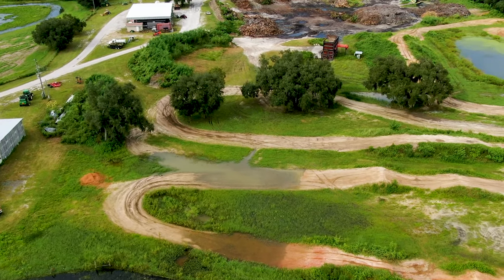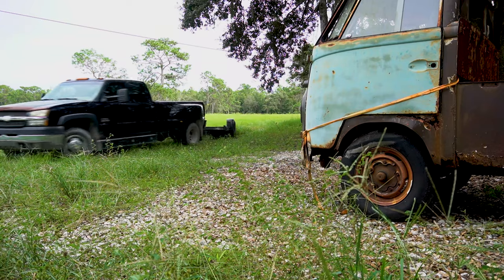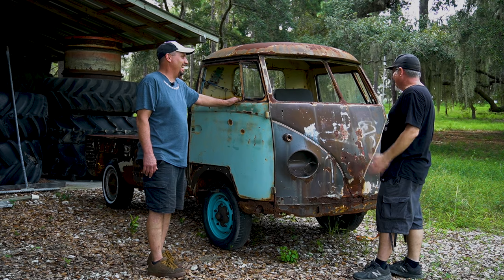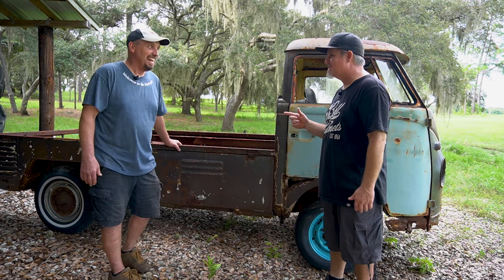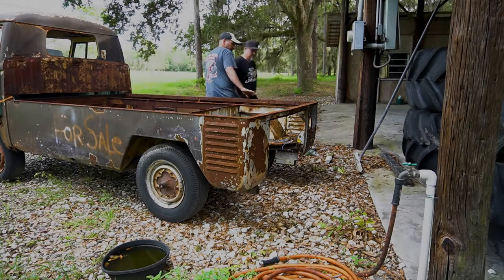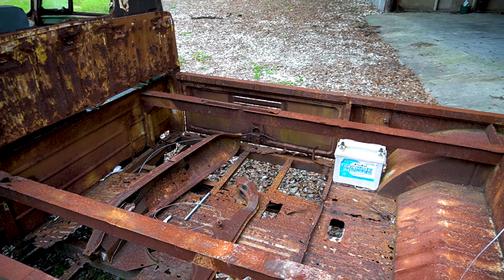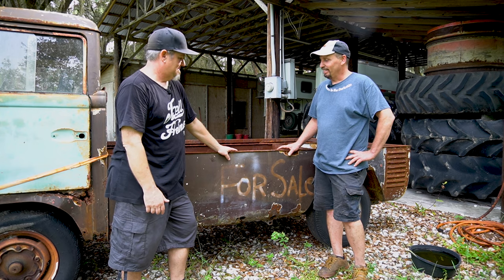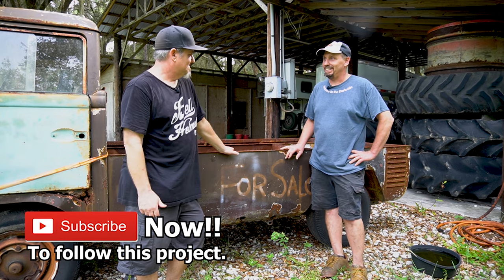1956 VW Single Cab Barn Find.. With a Drone!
1956 VW Single Cab Barn Find.. With a Drone!

Today we take a look at our next big project and we need your help!
Give us some ideas on what we should do with this Volkswagen Split Window!
Should we slam it with Ryan's Hydraulic Suspension Kit or make into a Baja Bus? Leave it rusty or make it a nice Sunday cruiser.

The gear we use:

Sony a6400
Small Rig Cage
Canon 800d
Neewer Lights
Light Stands
Verizoom Tripod
Comica Wirless Mics
Shure Headphones
GoPro Hero 6
Dji Mavic 2 Zoom
Dji Smart Controller
Polarpro ND filters for drone
Camera Back Pack
Drone Bag
Lanyard for Drone
Stick Light
Phone Mount
Dell Laptop